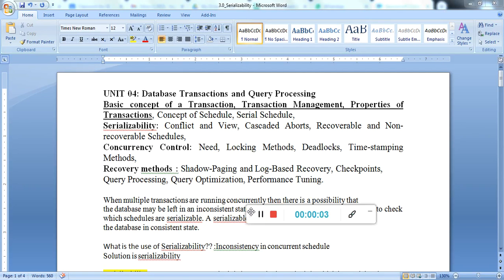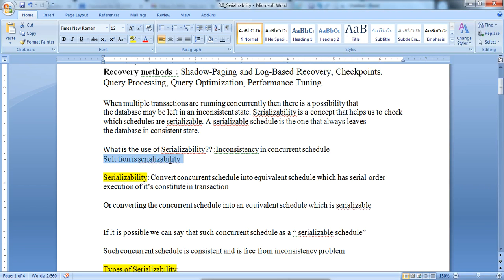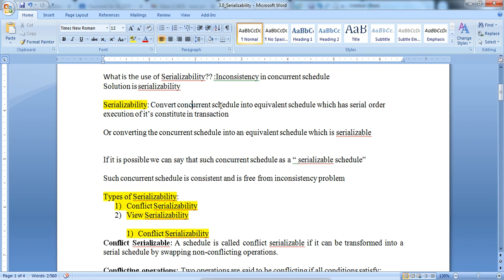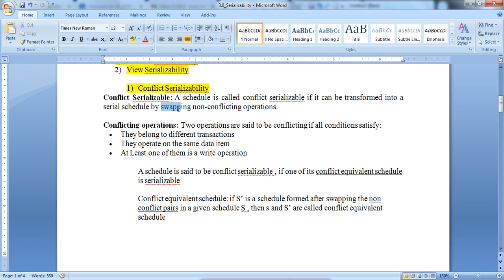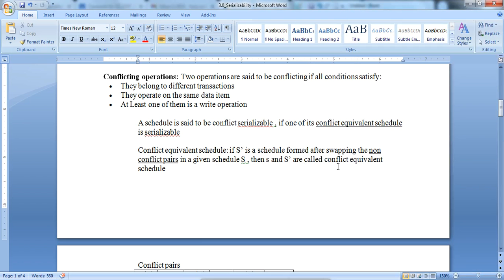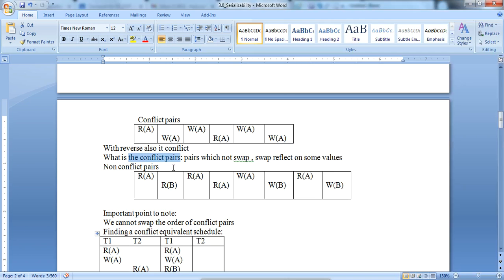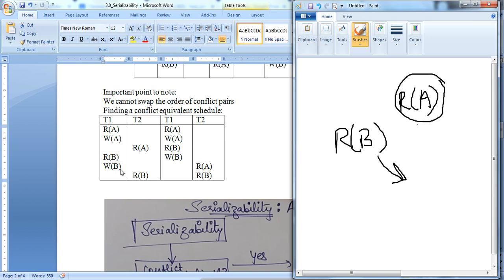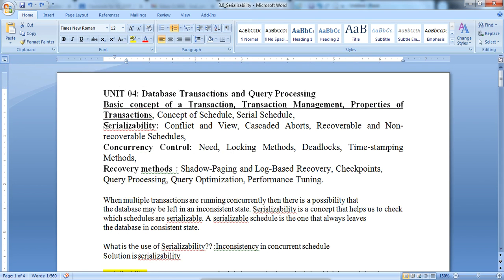Serializability Concept and Conflict Serializability in DBMS